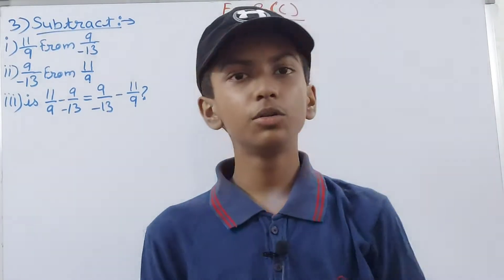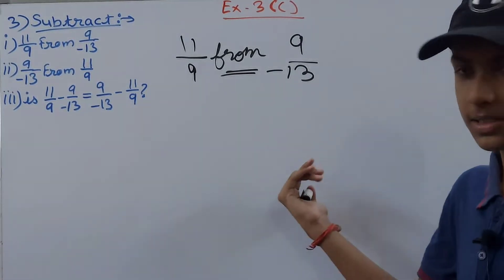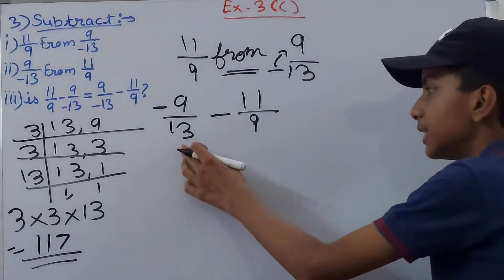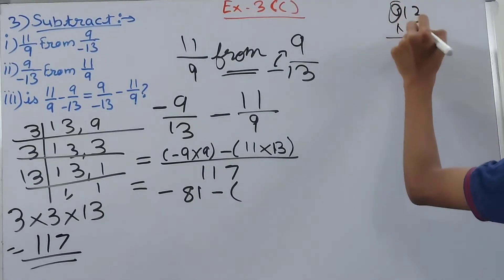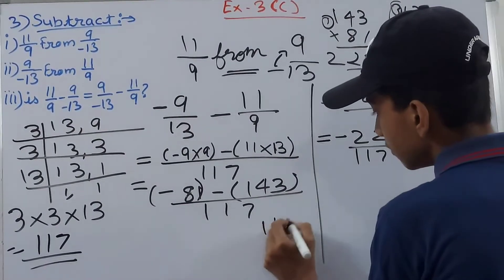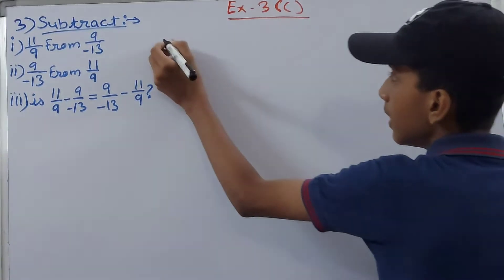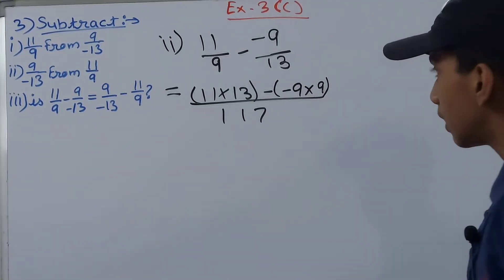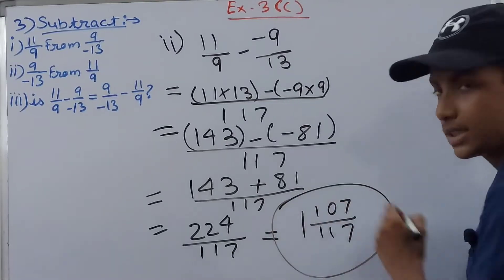Q3 Ex 3C ICSE Class 7 Mathematics Today | Chapter 3 Rational Numbers | ICSE Math Class 7